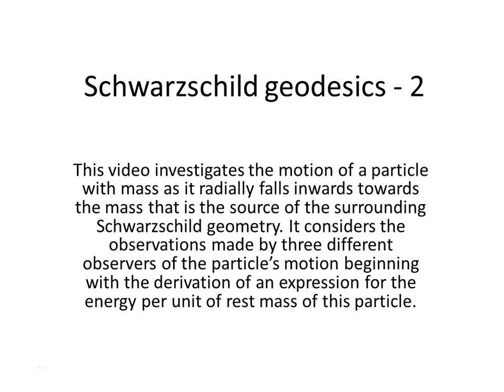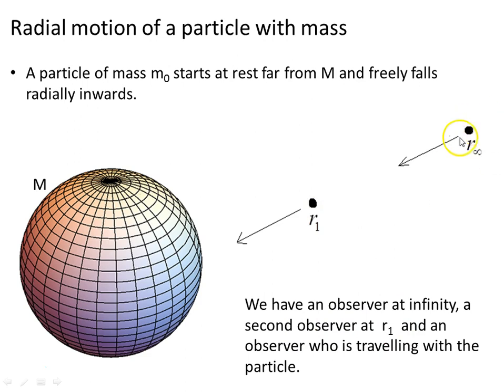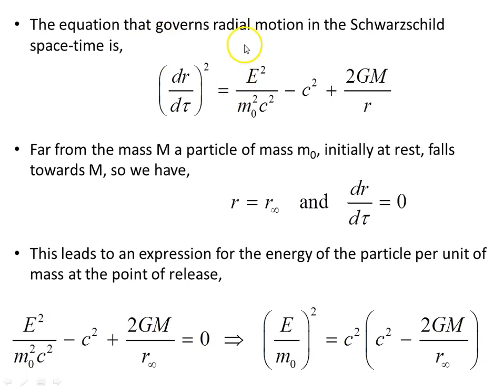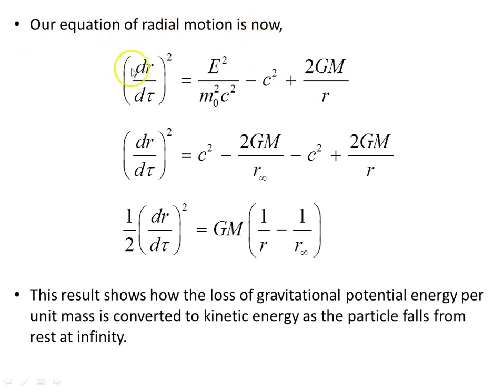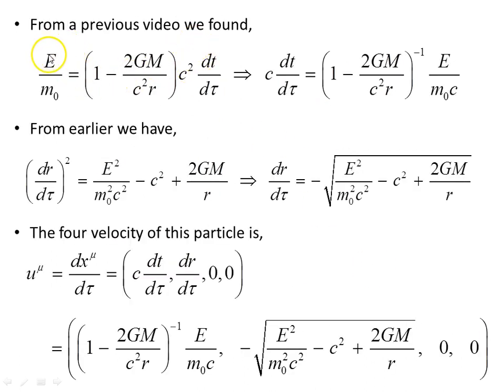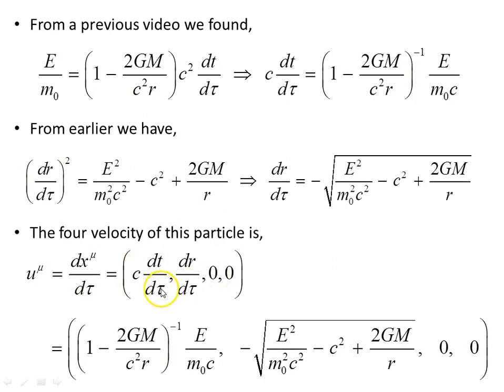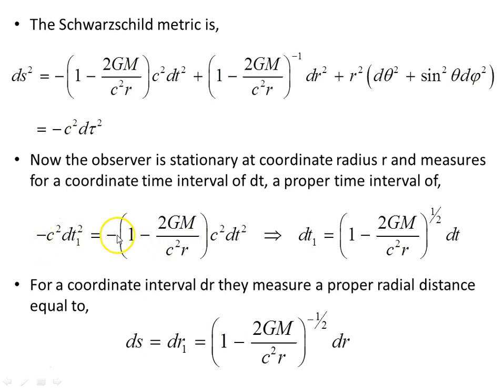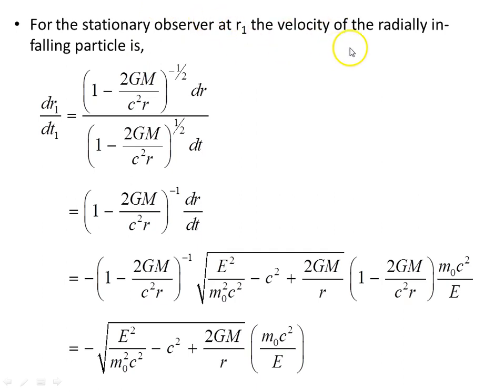Schwarzschild geodesics - 2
This video investigates the motion of a particle with mass as it radially falls inwards towards the mass that is the source of the surrounding Schwarzschild geometry. It considers the observations made by three different observers of the particle’s motion beginning with the derivation of an expression for the energy per unit of rest mass of this particle.